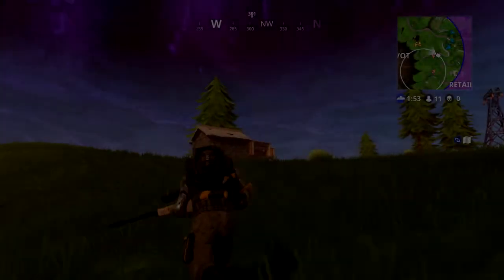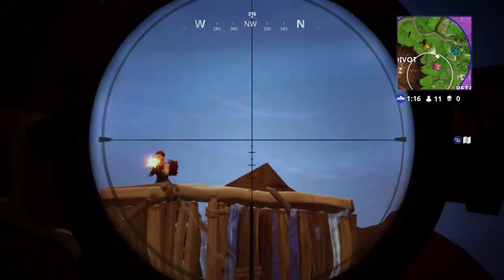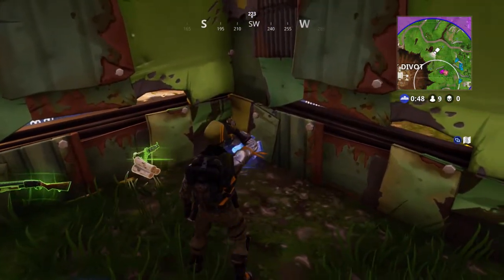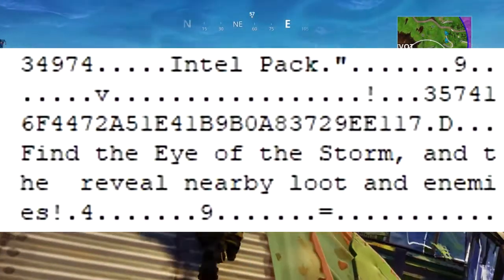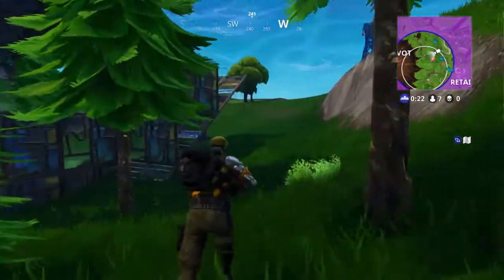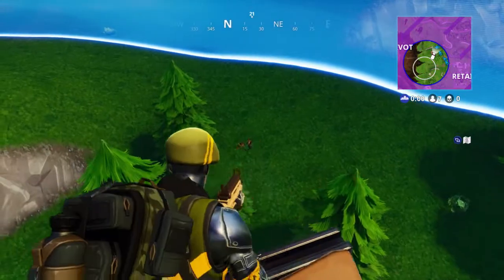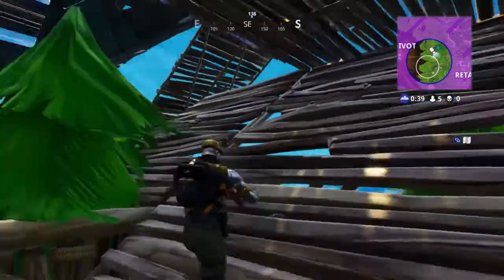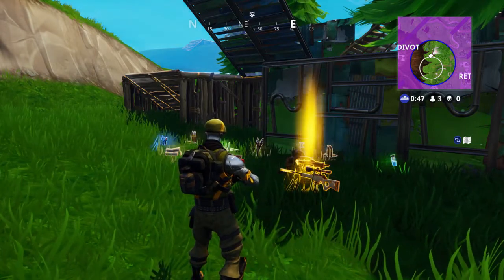HUGE CHANGES COMING TO FORTNITE......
There are some game changing items potentially coming to fortnite soon (Potentially) What do you guys think?